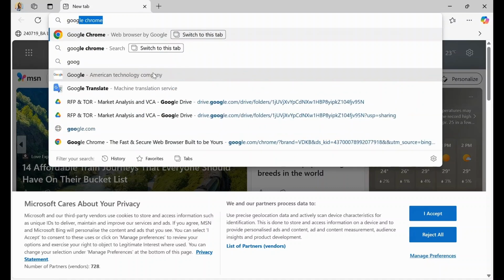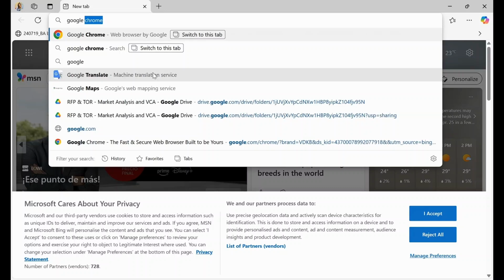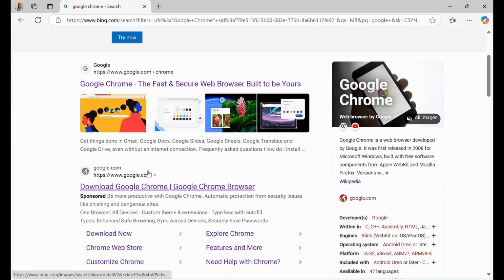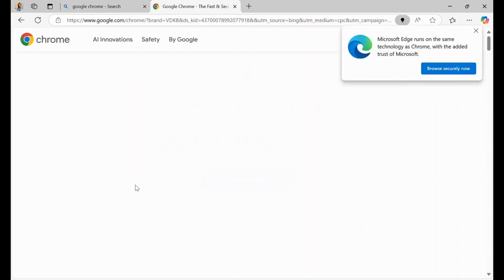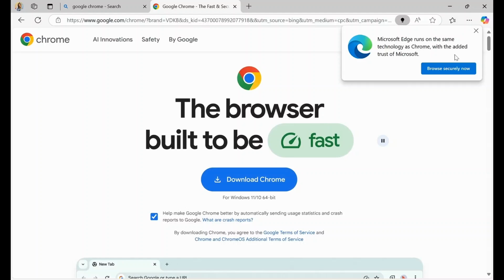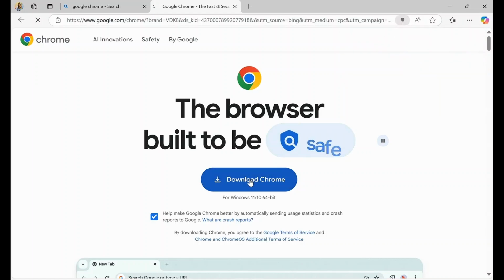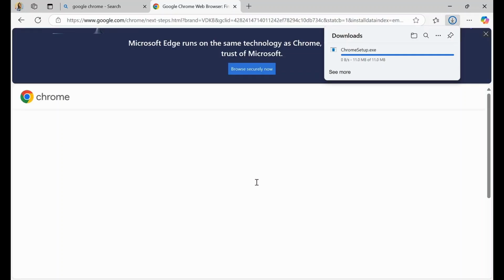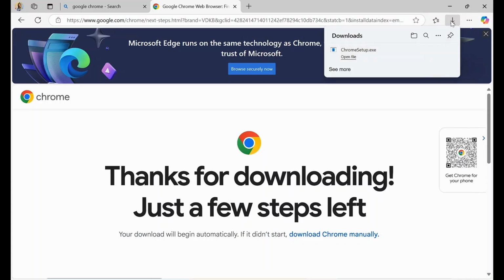How to Download Google Chrome on PC or Laptop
Learn how to download Google Chrome on your PC or laptop in this step-by-step guide. Whether you’re setting up a new computer or switching browsers, this tutorial makes it simple to get started with Chrome.

In this video, you'll discover how to download Google Chrome on your PC or laptop. You'll also learn how to install Google Chrome and ensure it's set up properly for browsing the web.

Timestamps:
0:00 Introduction
0:15 Step 1: Accessing the Google Chrome Website
0:45 Step 2: Downloading Google Chrome